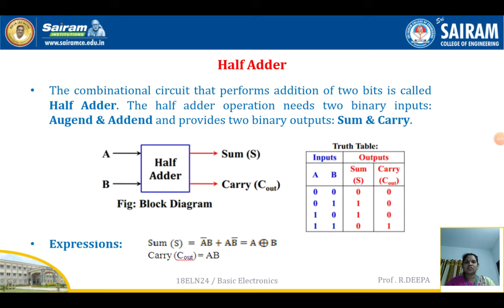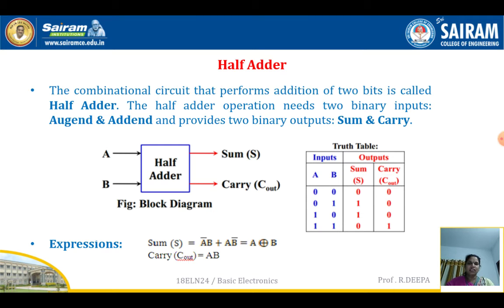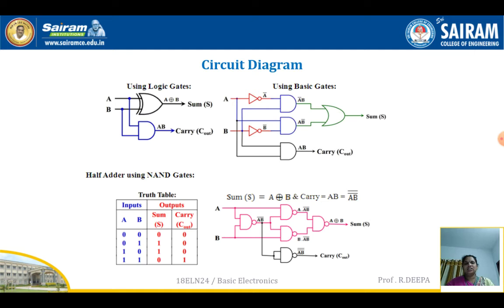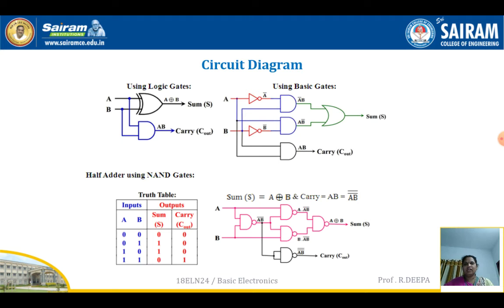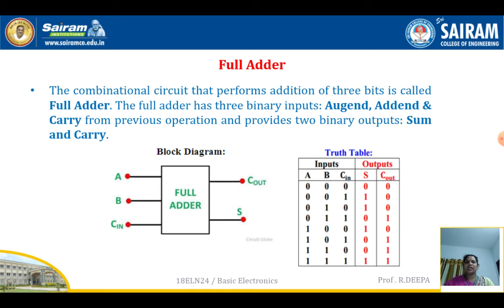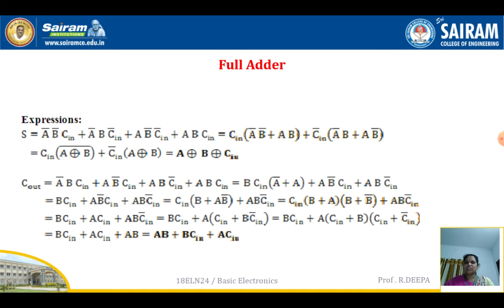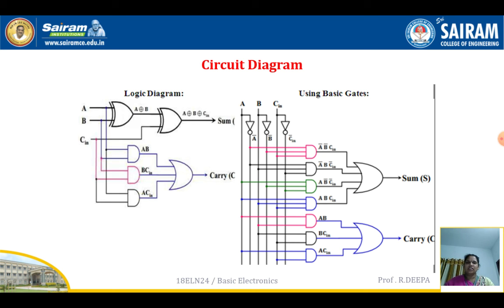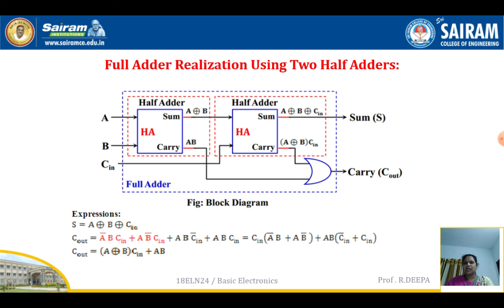Lecturevideo_18ELN24_Module5_Adder_R.Deepa